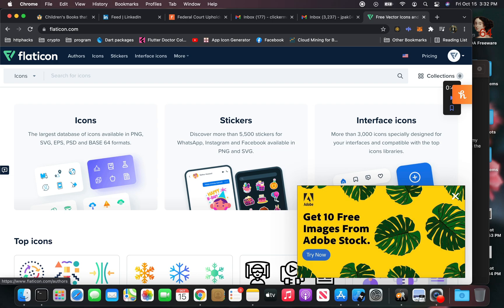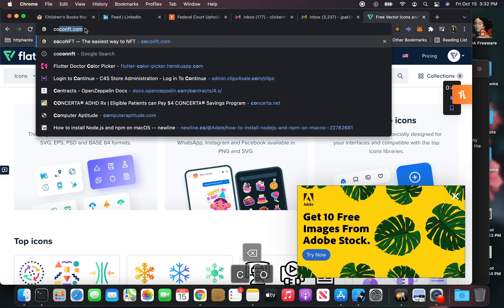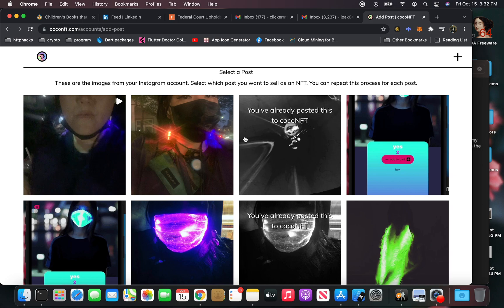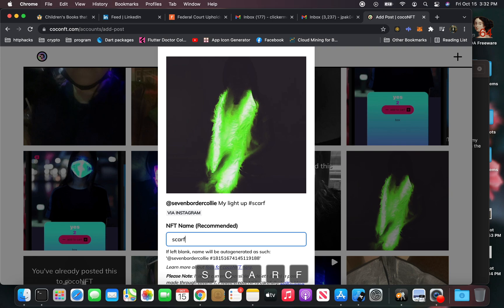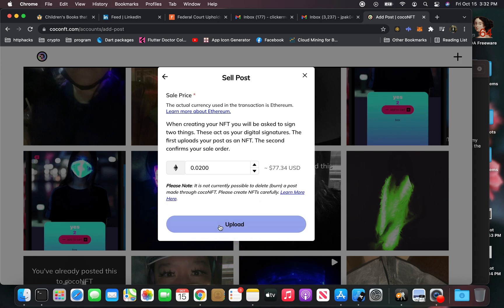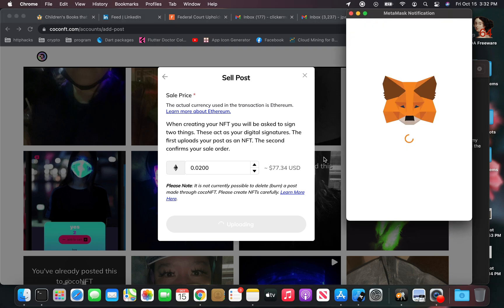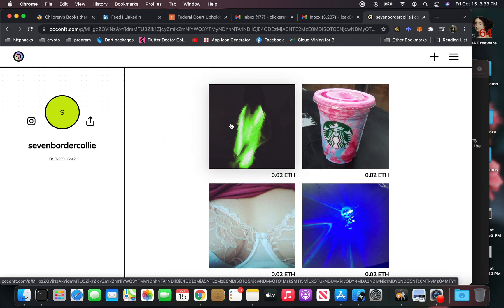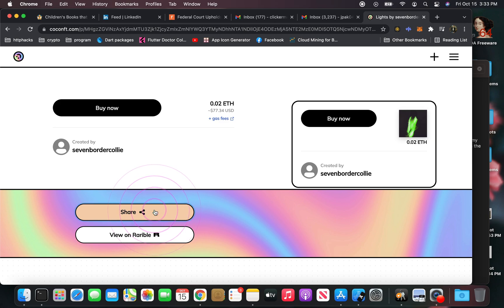How to make your instagram post into an NFT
This is a video on how to make your instagram into an
NFT